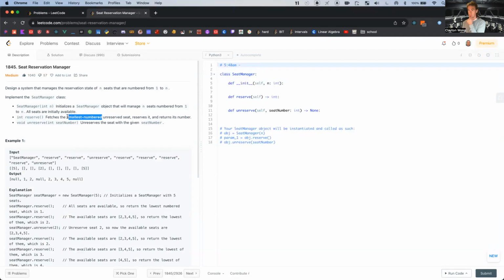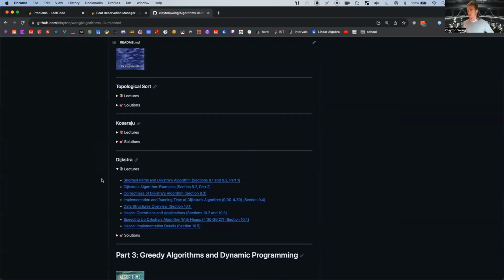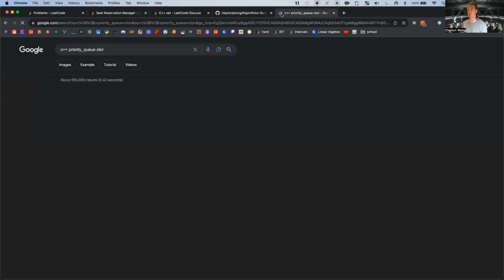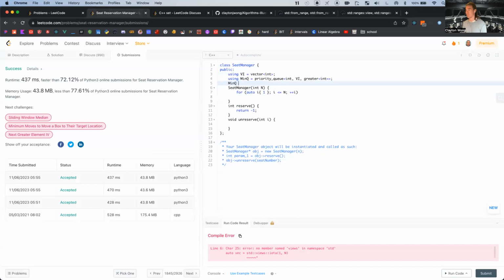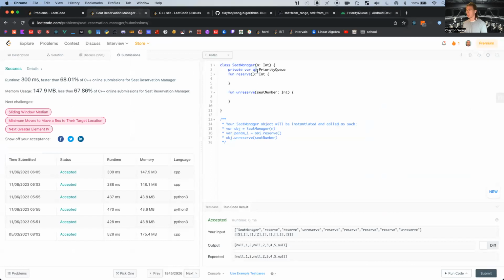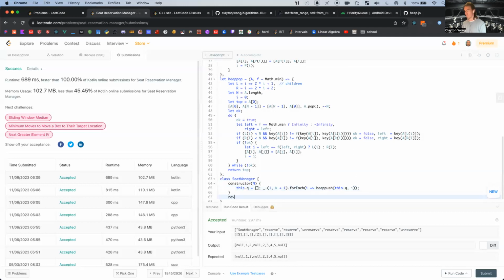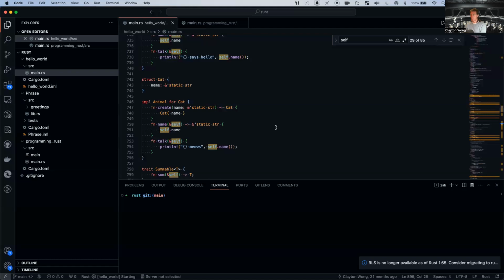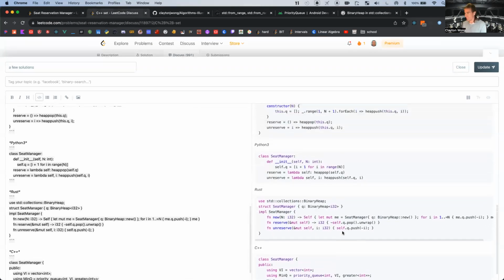1845. Seat Reservation Manager (2023-11-06)